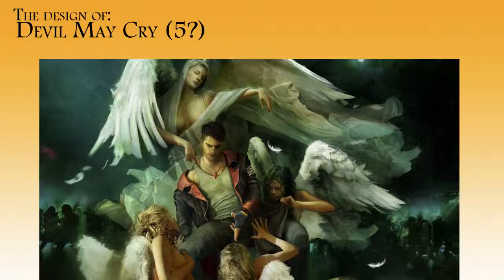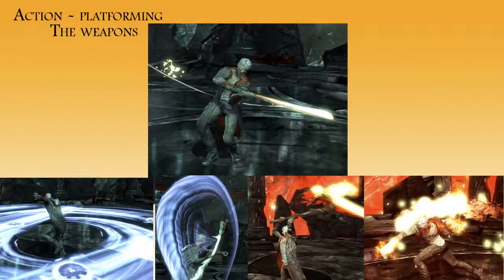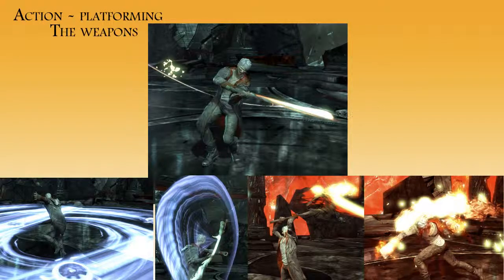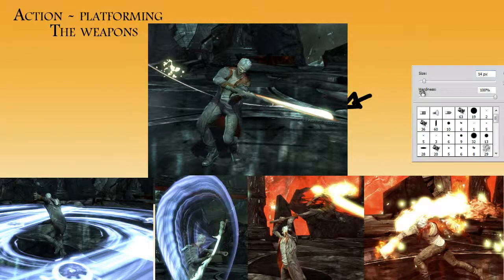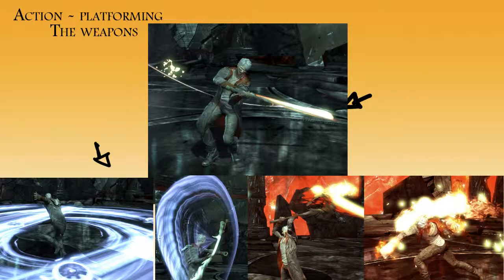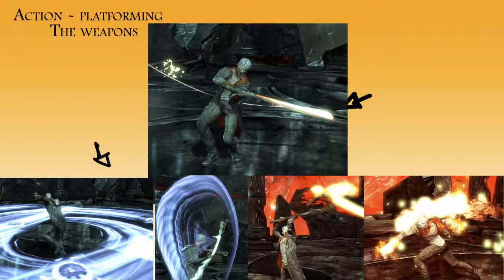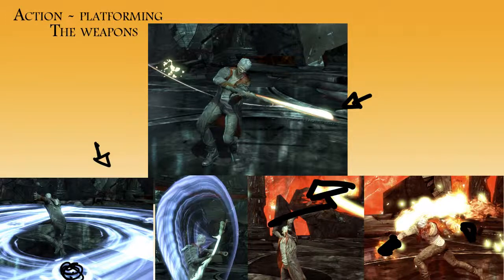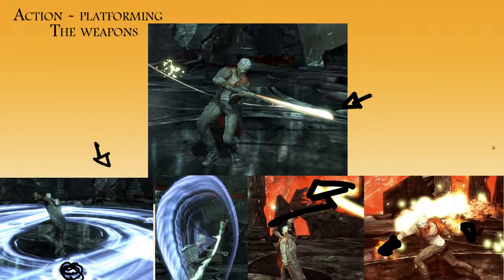The design of: Devil May Cry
I know you've been waiting for me to go "um..." a lot while watching pictures of games, here's the newest video in the collection! This time I'm talking a bit about Devil May Cry and why the combat is so awesome. If you want the tl:dw version: great movement, good combos and combinations of easy enemy patterns.